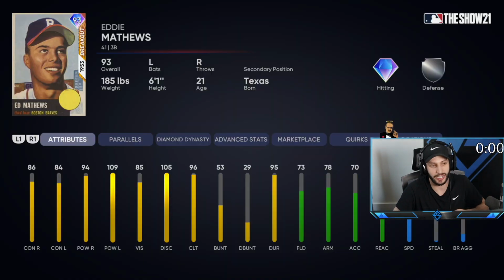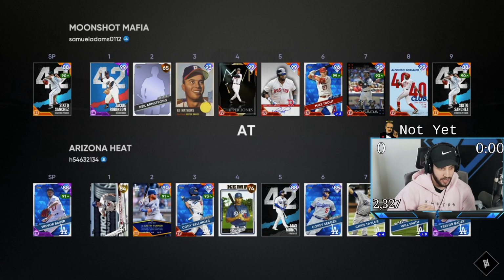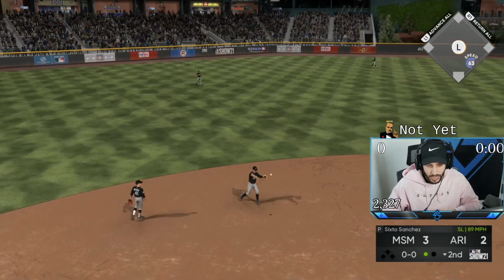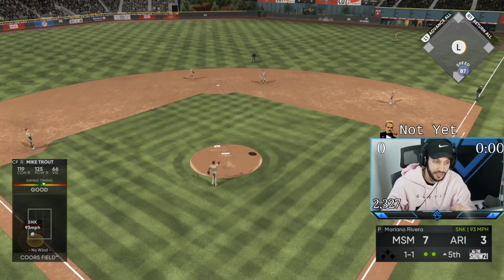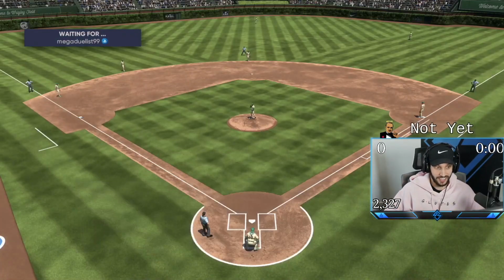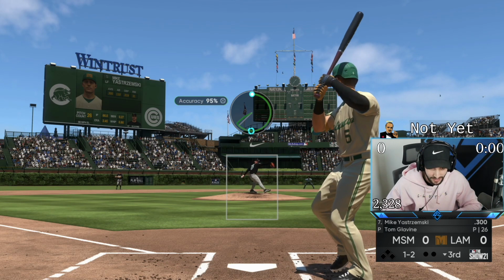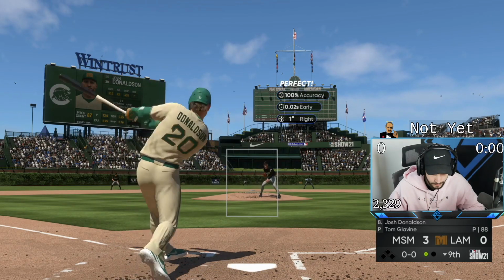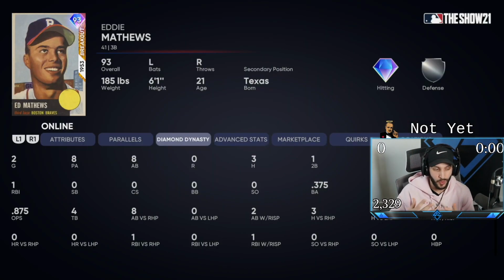I LOST MY MIND IN EDDIE MATTHEWS DEBUT... MLB THE SHOW 21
We picked up & debuted 93 Eddie Matthews & we lost our mind in the process...